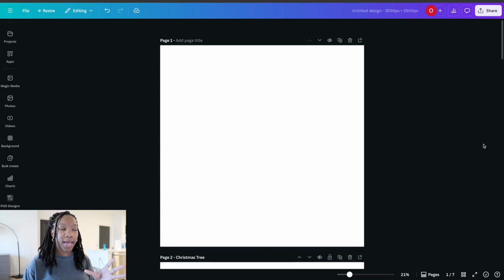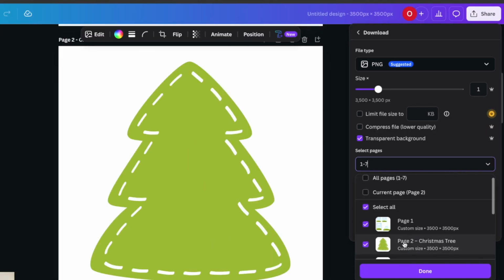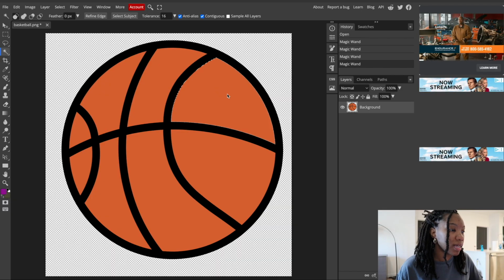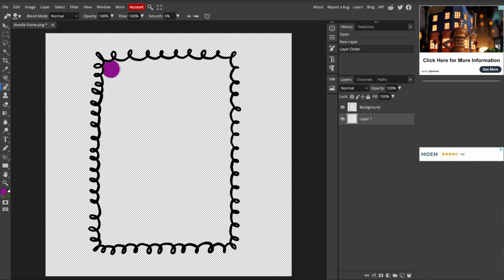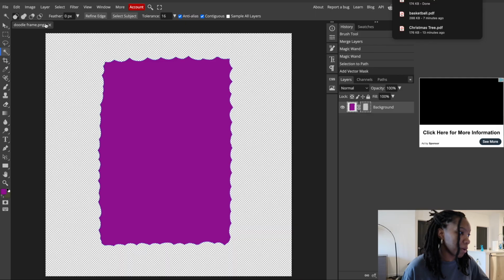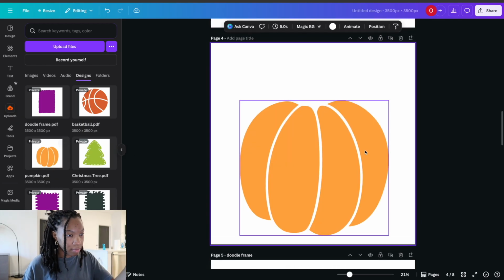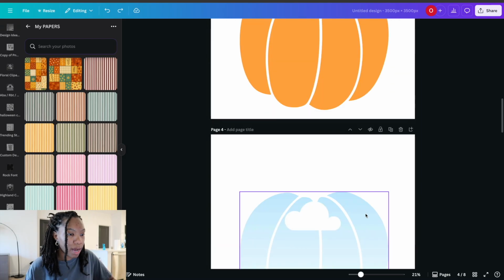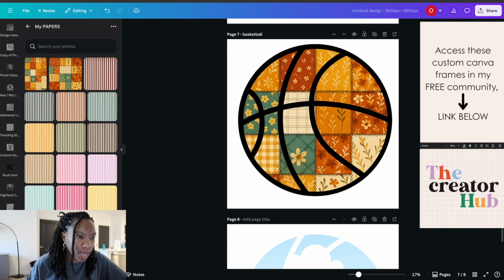Easy Canva Frame Hack You Need To Try!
Want to make your own custom Canva frames? 🎨 In this video, I’ll show you step-by-step how to create unique Canva frames using Photopea (a free Photoshop alternative) and upload them straight into Canva. Perfect if you’re tired of using the same old shapes and want to bring your own creative touch to your designs!

✨ You’ll learn:

How to design and export your custom frame in Photopea

How to import and use it inside Canva

My favorite tips for making your frames look professional